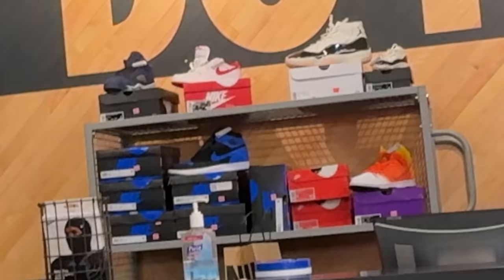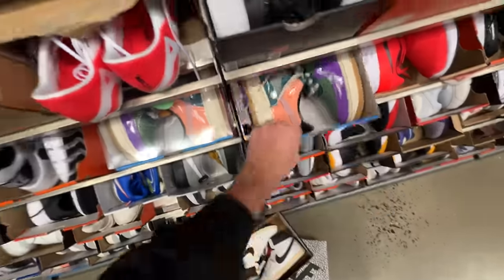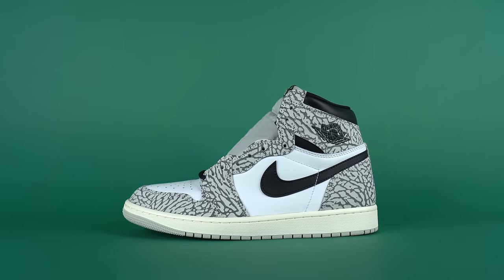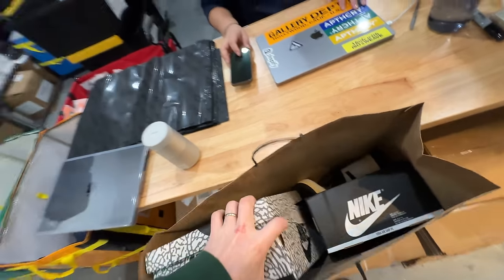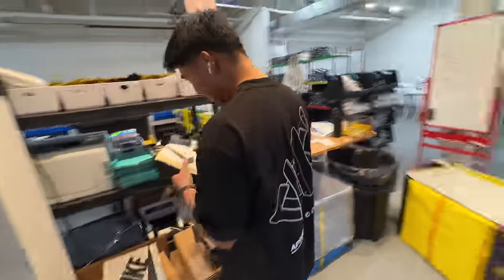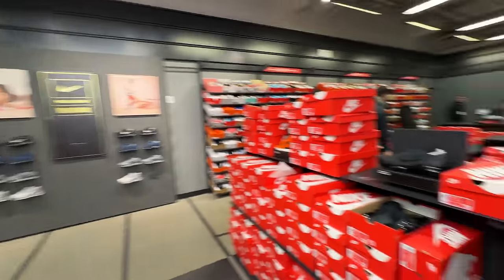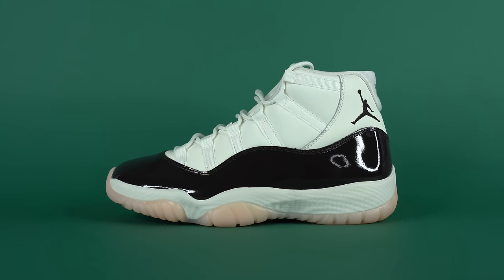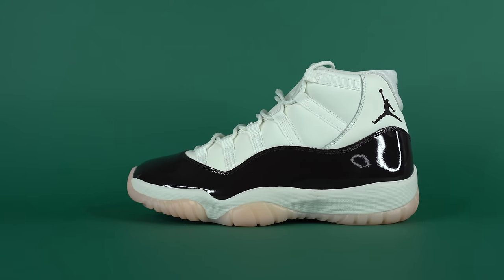SO MANY Sold Out Sneakers At The NIKE OUTLET!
Seth Fowler
141-I Rte 130 S,
# 383